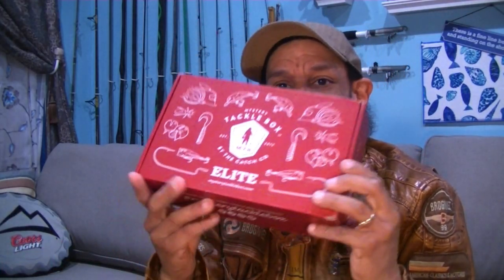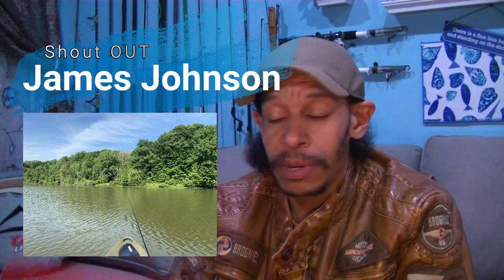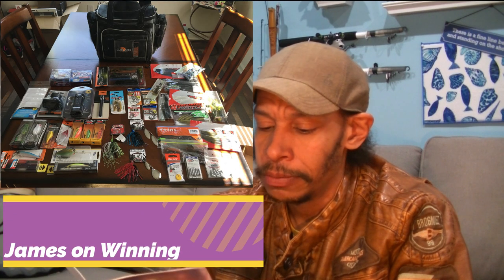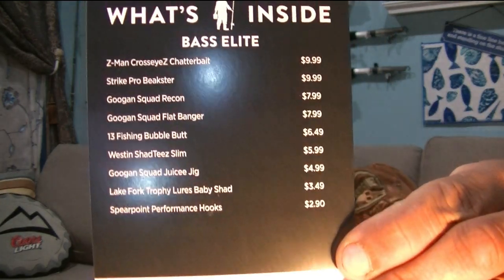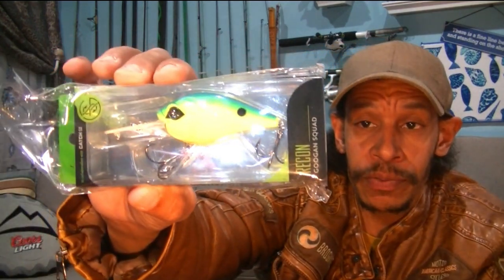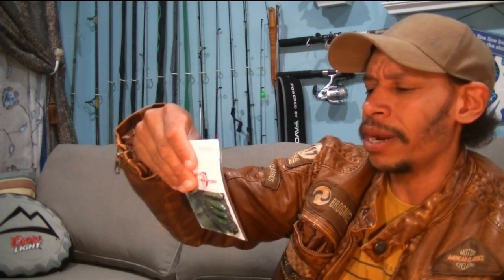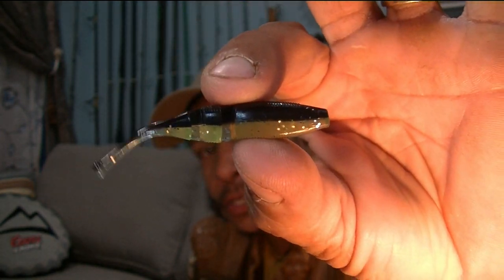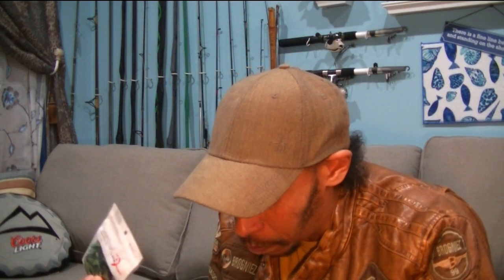Mystery Tackle Box Elite February 2022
Here i showcase mysterytacklebox elite series packages. I ask the question, are we really getting the same value as the retail prices would have you assume. All in all this is to be an honest place to understand just where your hard earned money is going.

SPECIAL SHOUT OUT to: Mr James Johnson / Abruptsilance

Z-Man                           ($9.99)   CrosseyeZ                                               6:20
Strike Pro                     ($9.99)   Beakster jerkbait                                    8:45
Googan                         ($7.99)   Recon                                                      9:30
Googan                         ($7.99)   Flat Banger                                           10:29
13 Fishing                     ($6.49)   Bubble Butt                                          12:00
Westin                           ($5.99)   ShadTeeZ slim                                     14:10
Googan                          ($4.99)  Juicee Jig                                              15:30
Lake Fork                      ($3.49)   Trophy Baby Shad                                16:50
Spearpoint                    ($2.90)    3/0 Hooks                                            18:10

If you are interested and would like  MTB   you can order a MysteryTackleBox in a veriaty of styles and tier sizes at the following website